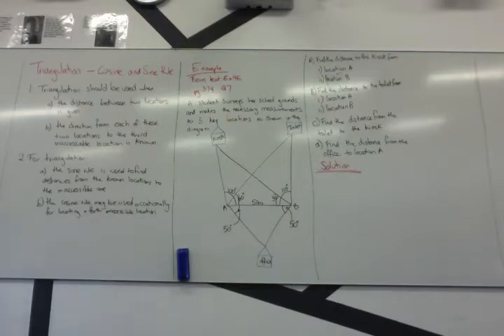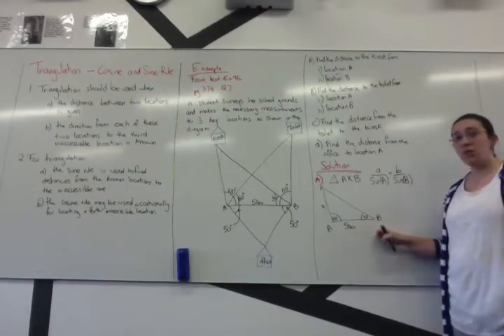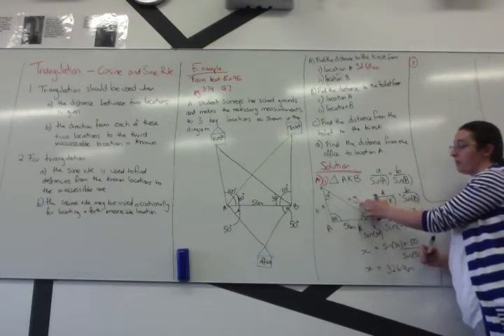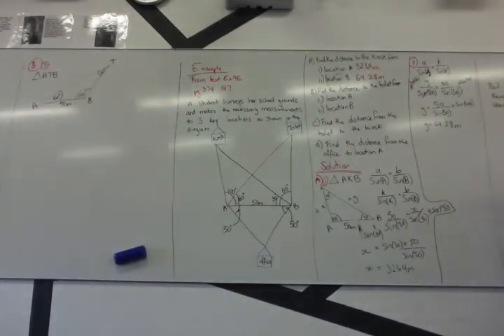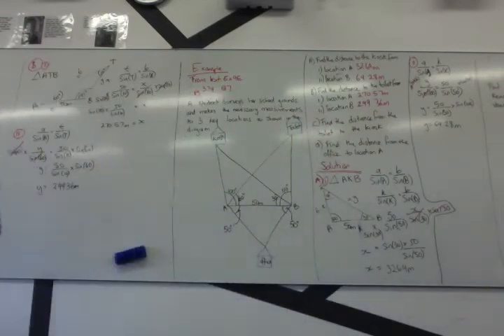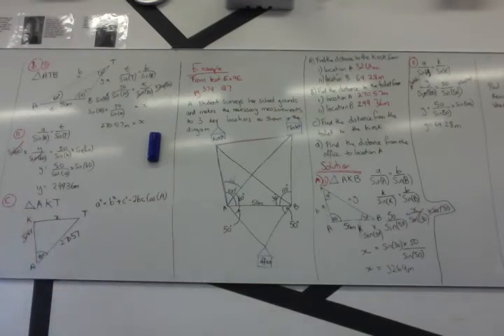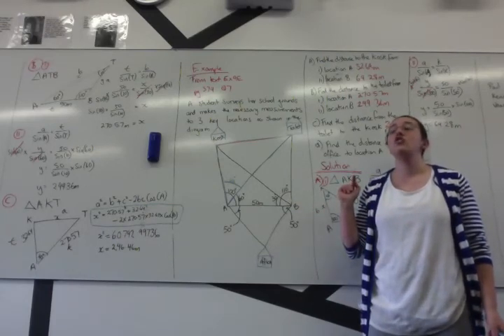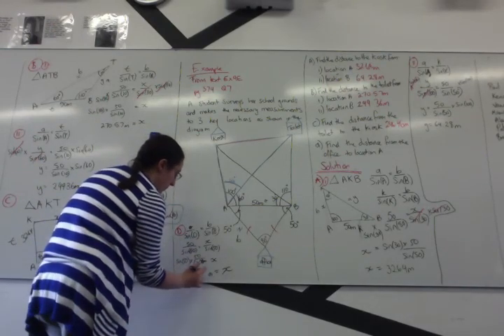triangulation - sine and cosine rule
Here I go through an example from the Jacaranda Text for Year 12 Further Mathematics. Example used was from Chapter 9, exercise 9E: Triangluation - cosine and sine rules, question 7, page 374.